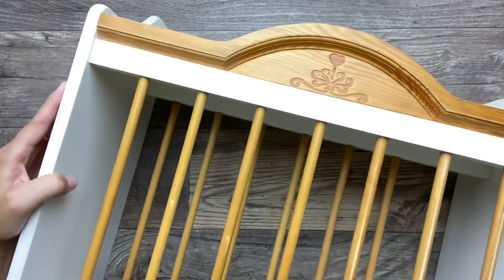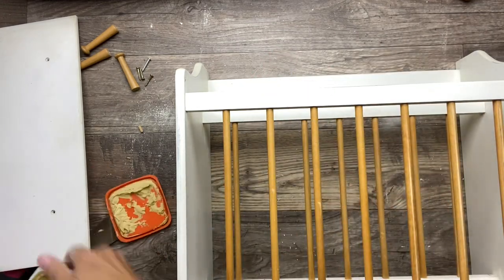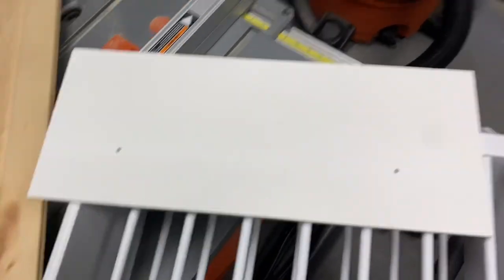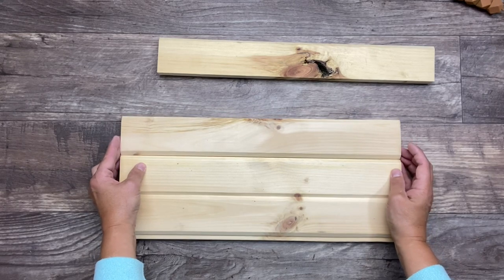HIGH-END FARMHOUSE DECOR / TRASH TO TREASURE DIYS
Hi everyone and welcome to Nancy’s Magic Touch and DIYs. In this video I am going to share with you how easy you can give thrift store items a new look and life.  These items now have an high-end look ans I am in love with the results.

I hope you’ll enjoy this video and until next time have a great day.

Nancy xox